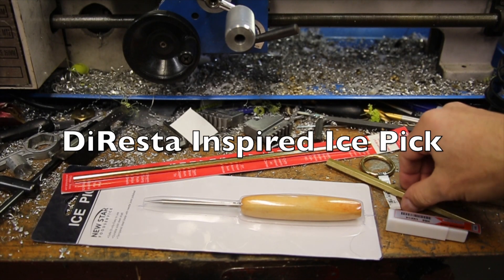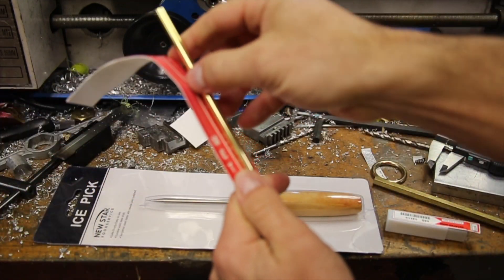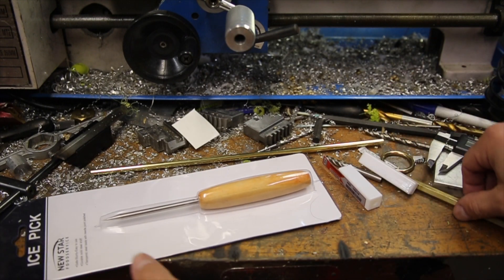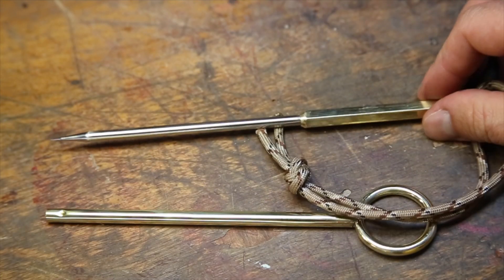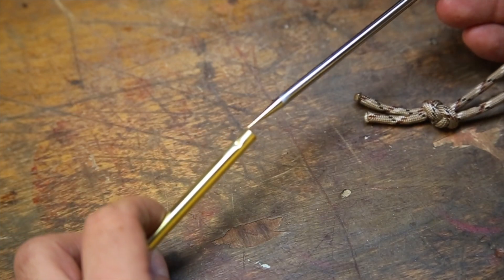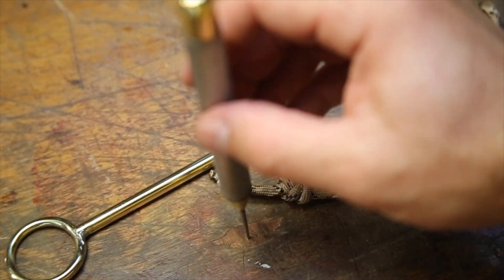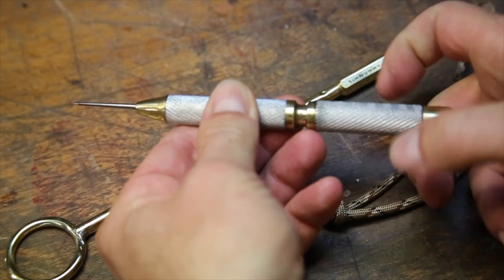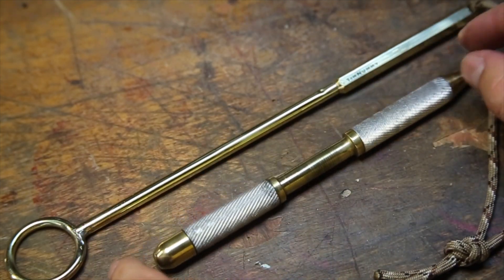✔ DiResta (Inspired) Ice Pick - Making tools + using an end mill bit on the mini lathe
This video is how to make a DiResta style ice pick on the MINI LATHE. (MUCH) More information below!

Stuff from this video:
Brass Ring
Brass Tube
Ice Pick
Hex Stock
End Mill Bits
Green Loctite
Roll Pin/Punch Set
Aluminum Black
Vinyl Cutter